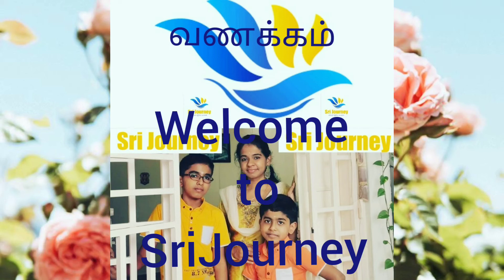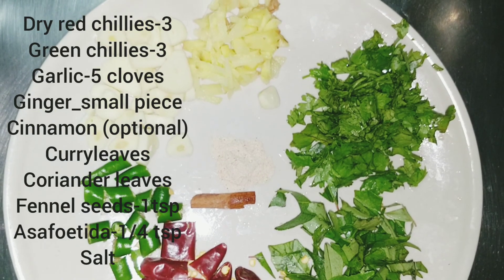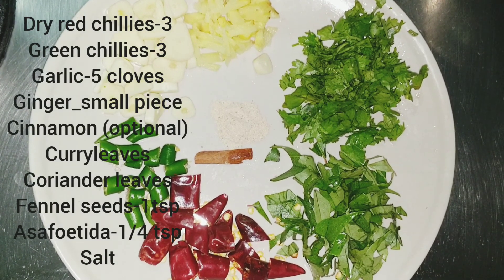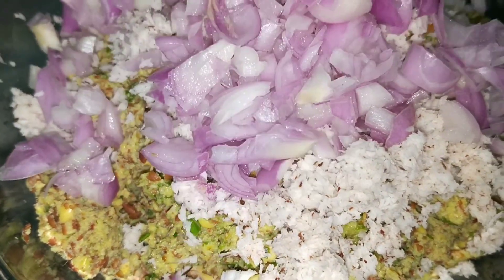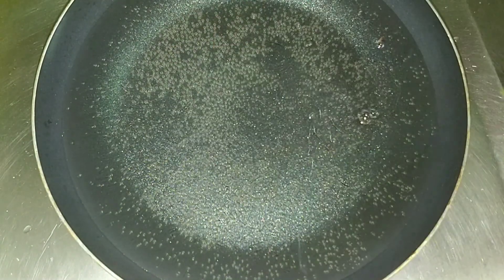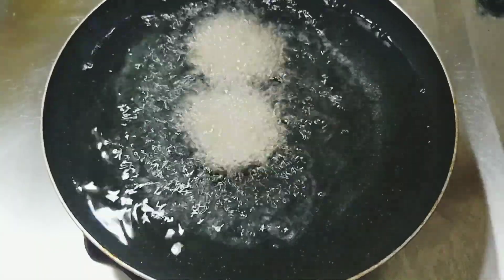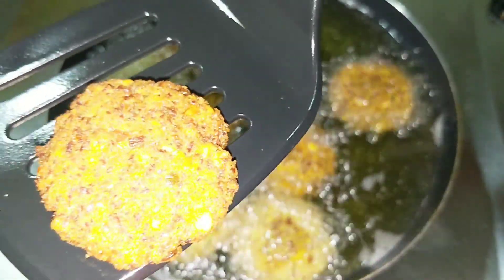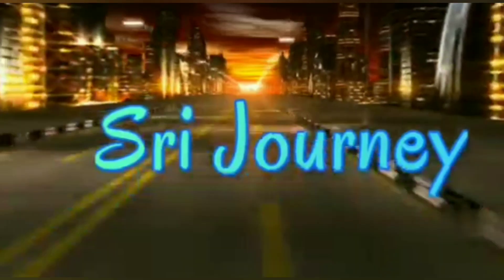Healthy Black chickpeas Vadai Recipe in tamil|கருப்புகொண்டை கடலைவடை|Healthy food recipes|Sri Journey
In this video we will watch Healthy Black chickpeas Vadai Recipe in tamil|கருப்புகொண்டை கடலைவடை|Healthy food recipes|Sri Journey